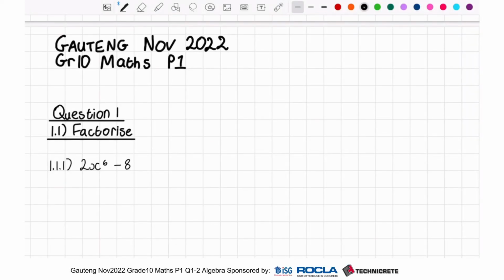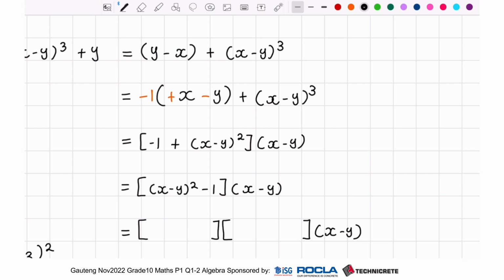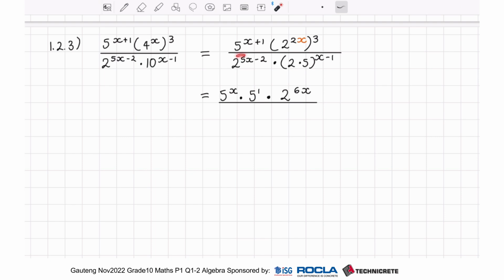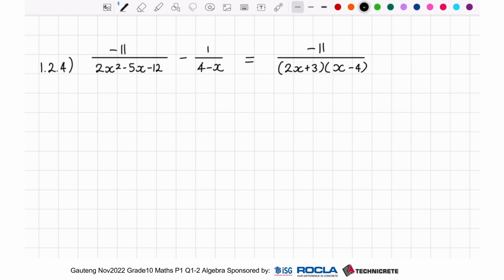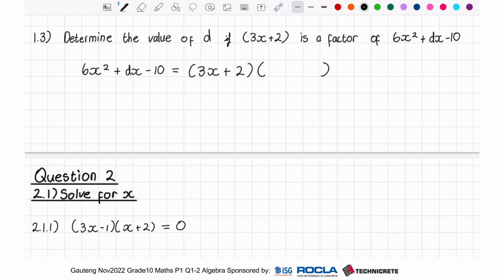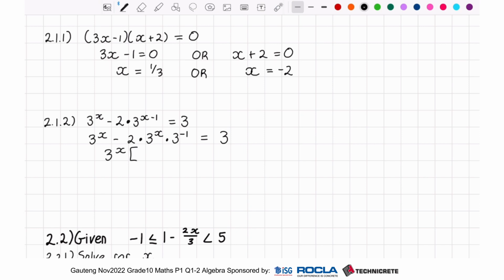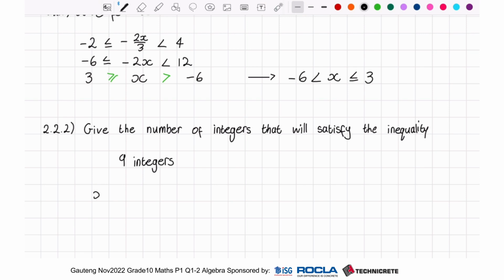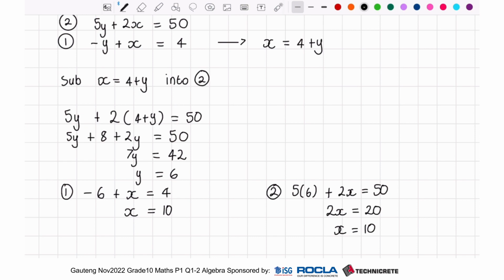Grade 10 Algebra Paper 1 Question 1-2 November 2022 Gauteng